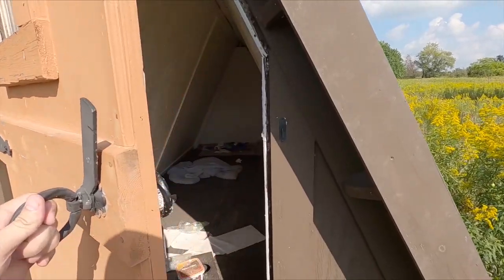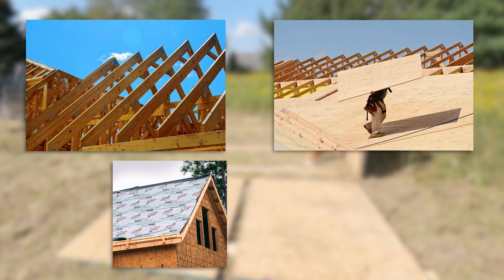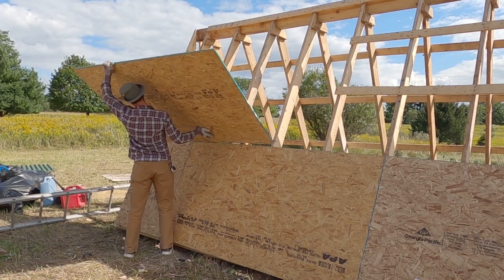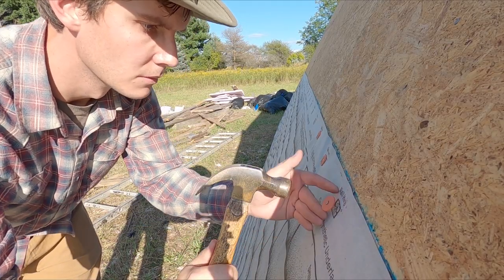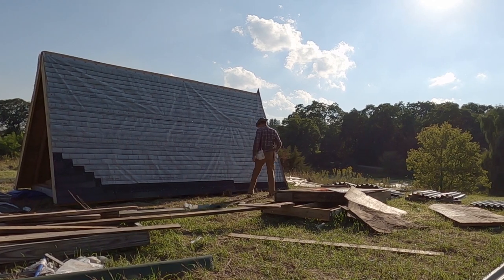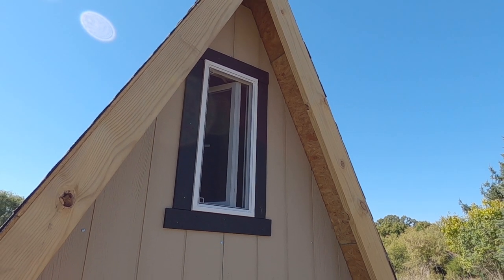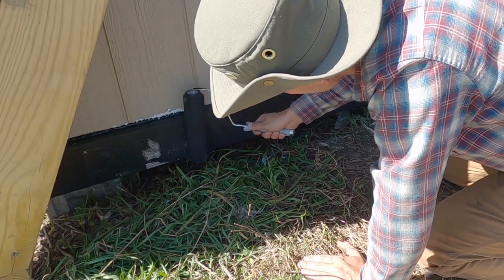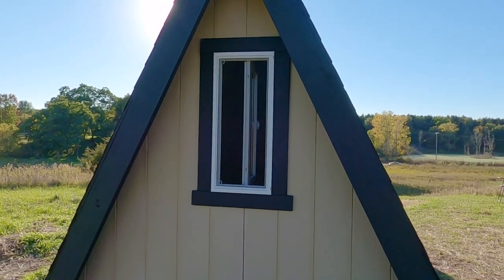Restoring an Abandoned Off-Grid Tiny Cabin (PART 2)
Building an off-grid tiny home is a lot of work, but so is restoring an abandoned one! In this episode, I install a new roof, a window, and add an exterior wall to my cabin, taking one step closer to living off the grid!